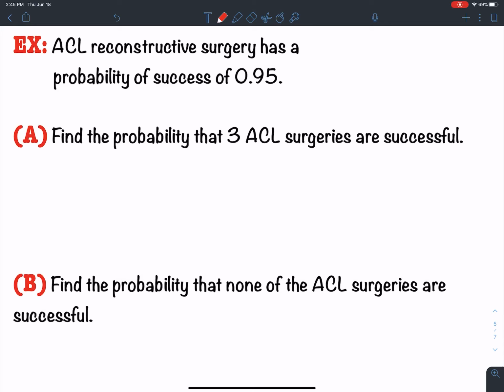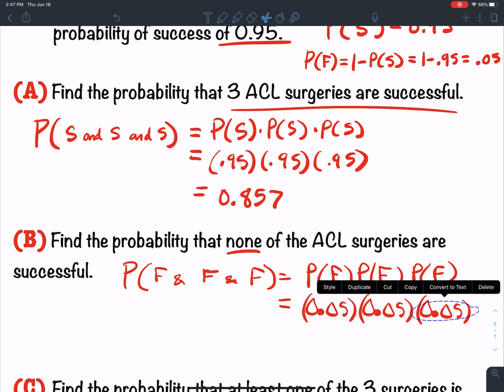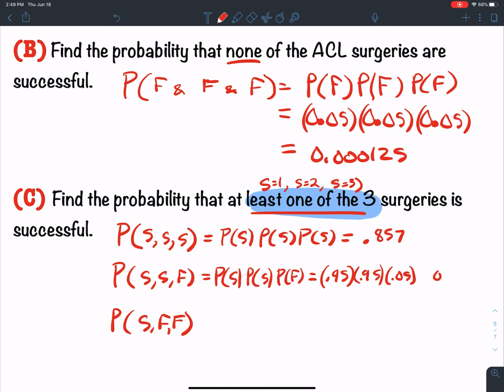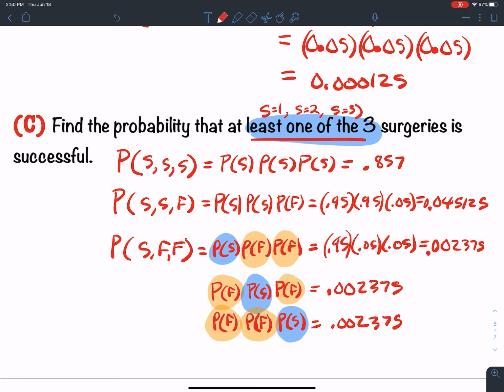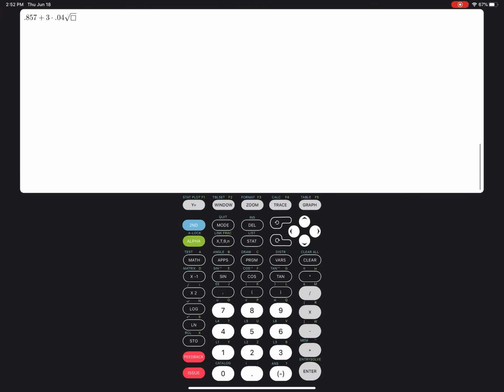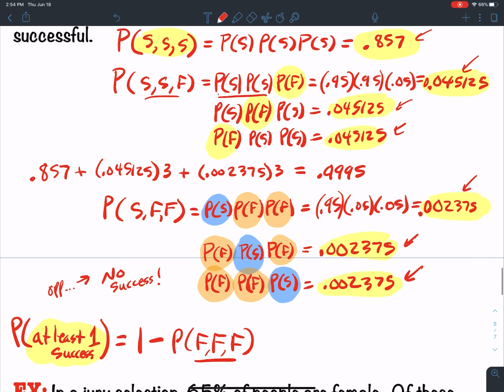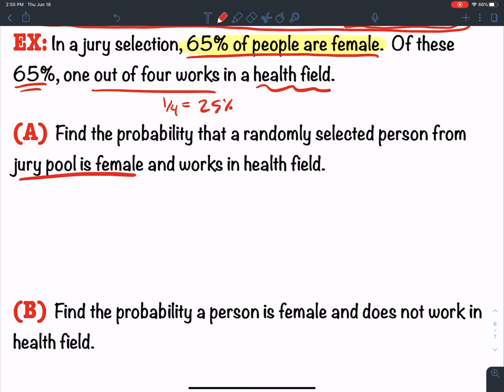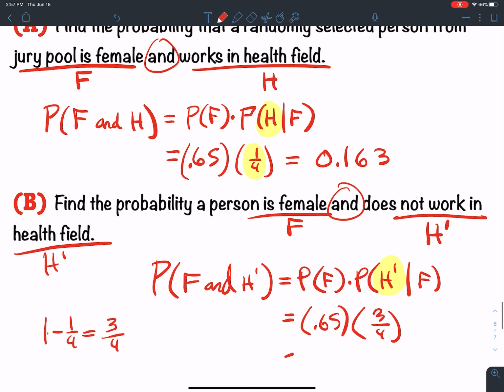3.2.4 ACL Surgery Example (Application of The Multiplication Rule & The Complement Rule)